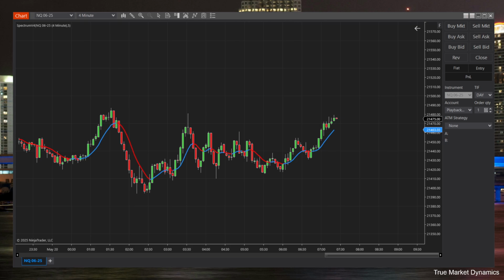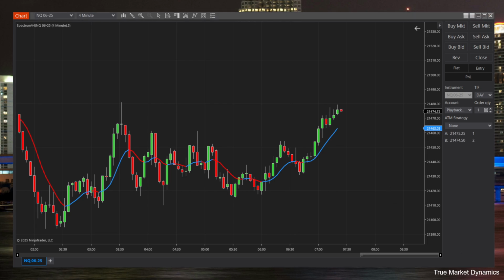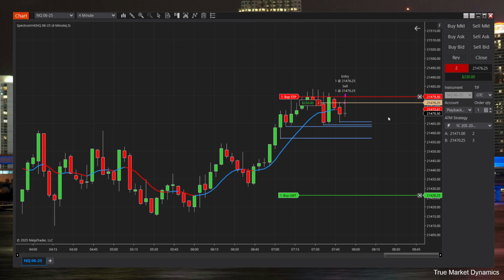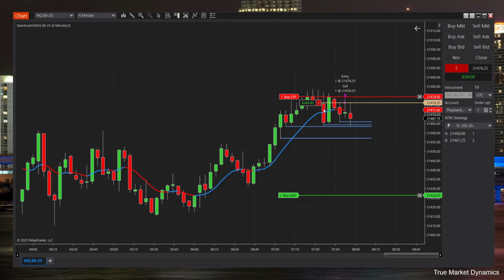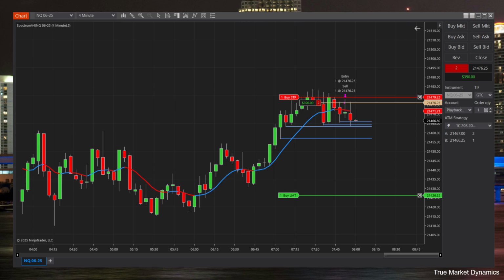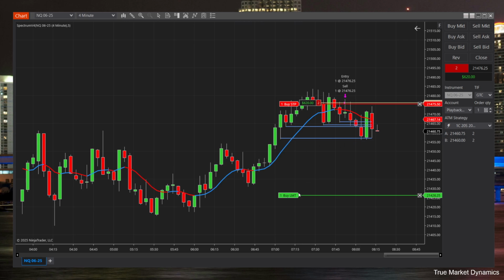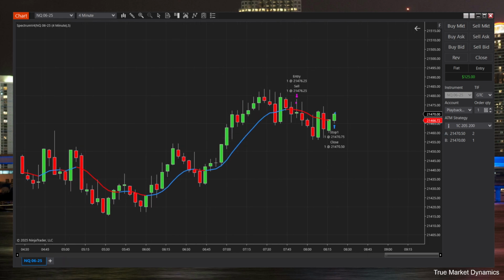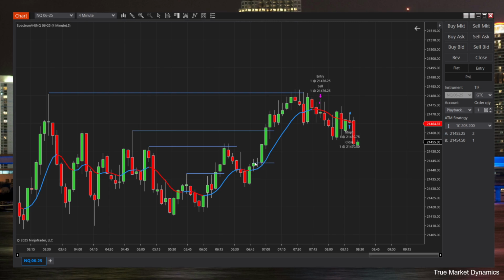Trading Tutorial - Line in the Sand/Spectrum Indicator on Ninja Trader